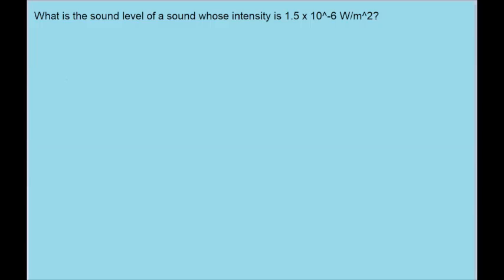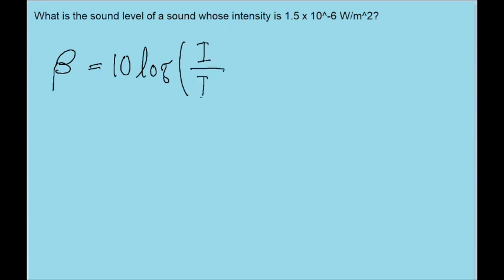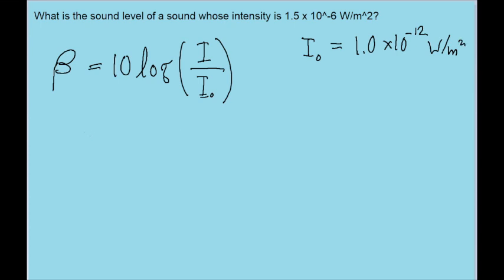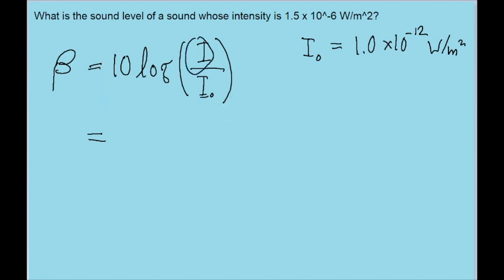What is the sound level of a sound whose intensity is 1.5 x 10^-6 W/m^2?